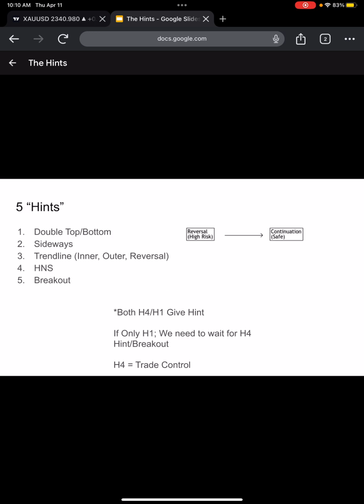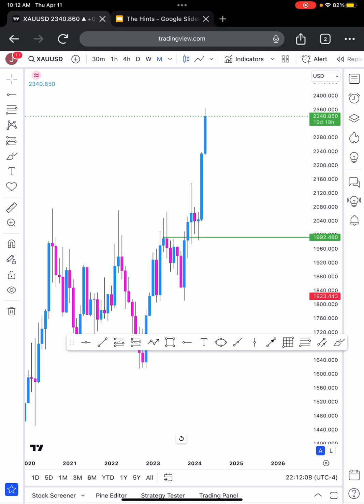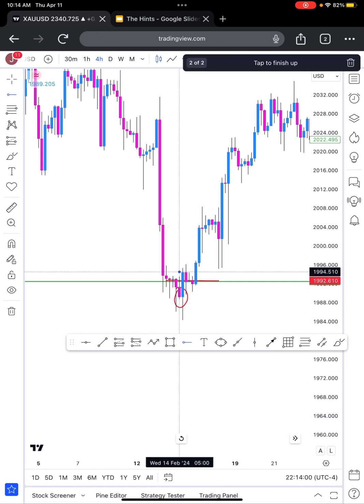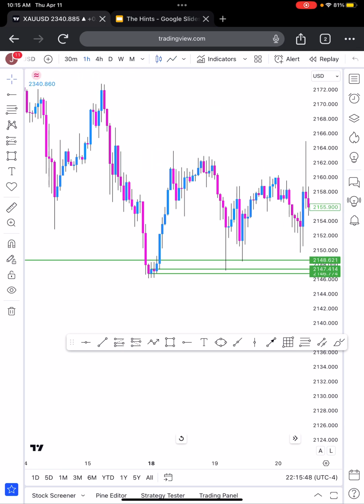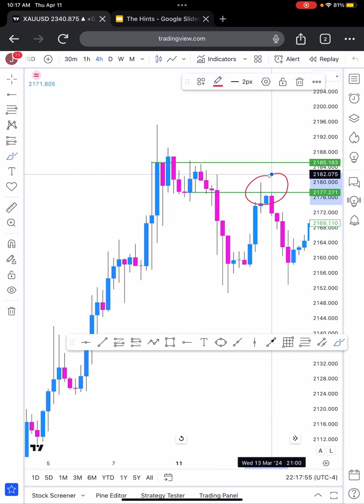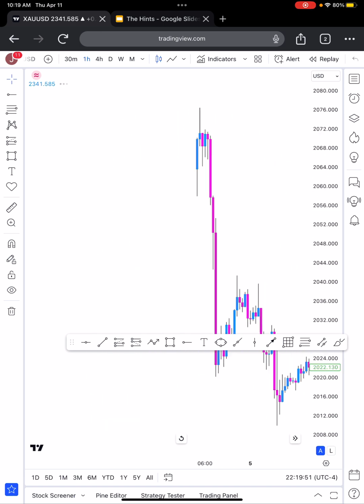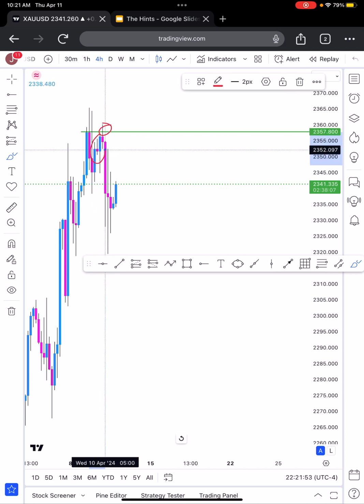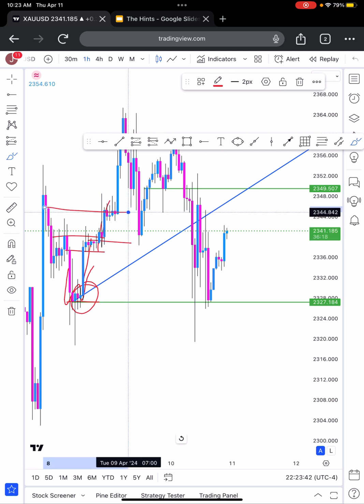I Discovered the Secrets of Price Action Trading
MY only Instagram is  @thejustinbucci and @snrtradingroom

This is the ONE Price Action Trading Strategy you will ever require! In this video, I present my Advanced Price Action Trading Strategy. Price action trading focuses on the real information provided by the charts, avoiding reliance on indicators or algorithms. It emphasizes understanding the market's true signals and the actions of buyers and sellers. The strategy demonstrated in this video utilizes "4 hints" to identify potential reversals. By mastering price action trading techniques, you can quickly and effectively become a successful and profitable forex trader.

I am not a financial advisor. The videos on my channel are for educational and entertainment purposes only. This channel demonstrates how I trade but does not suggest that a viewer of this channel should use any particular strategy.  Investing of any kind involves risk, and past results are no indication of future performance. Your investments are solely your responsibility and not mine. While trading can bring serious gains, it can (and often does) also bring a likelihood of serious losses! If you decide to invest, make sure you do your own research to fully understand the commodity class and the operation of the market before doing so. You could sustain a loss in excess of your initial investment and therefore should not invest money that you can't afford to lose. The fluctuation of the market can work for you or against you. You should carefully consider your investment objectives and experience before deciding to trade in the market. Again, what you invest in is solely your responsibility.

You must be aware of the risks and be willing to accept them in order to invest in the futures and options markets. Don’t trade with money you can’t afford to lose. This is neither a solicitation nor an offer to Buy/Sell futures or options. No representation is being made that any account will or is likely to achieve profits or losses similar to those discussed on this channel. The past performance of any trading system or methodology is not necessarily indicative of future results.

Individual results vary and no representation is made that you will or are likely to achieve profits or incur losses comparable to those that may be shown. You acknowledge and agree that no promise or guarantee of success or profitability has been made between you, and Justin Bucci.